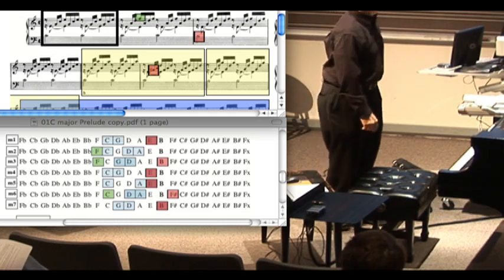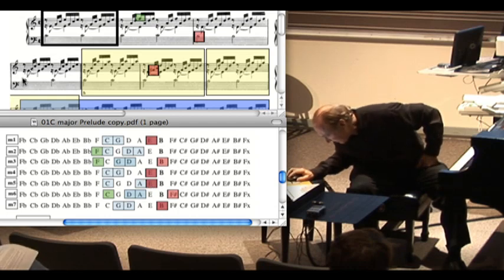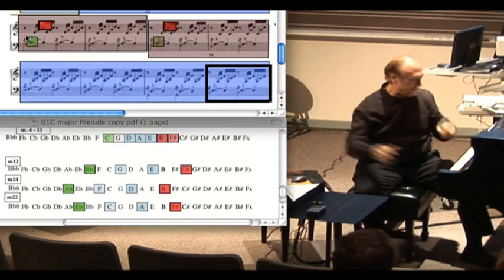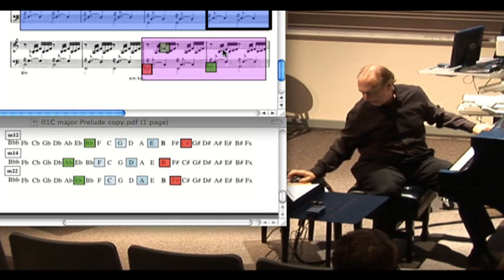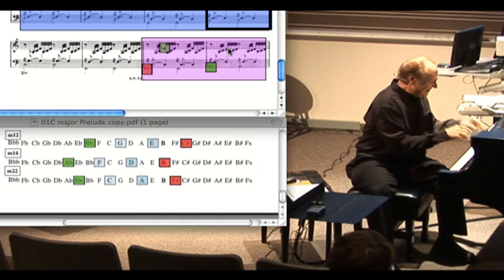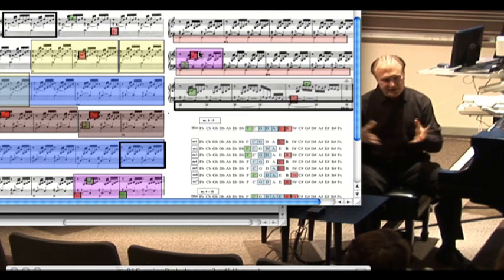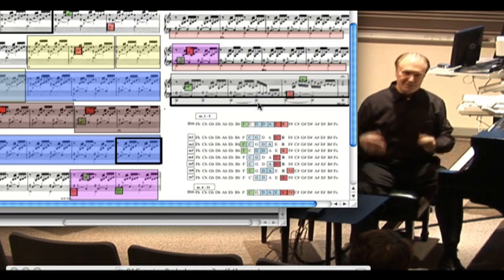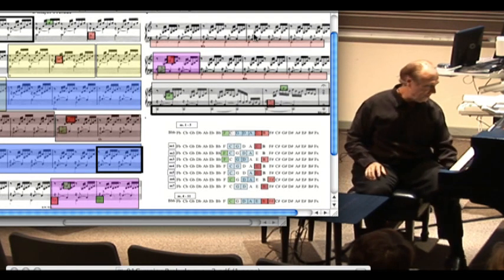Cmaj Prelude pt2 "Composition Lessons with JS Bach" lecture.mov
"Composition Lessons with JS Bach" Composer Don Freund uses color-coded scores and piano excerpts to make Bach's WTC Book 1 a living creative experience. Also, complete performances of each Prelude and Fugue with scores. From a 6-hour lecture series. This clip is the 2nd of 2 on the C major Prelude.  For explanation of terms used in these lectures, link to the pdf file